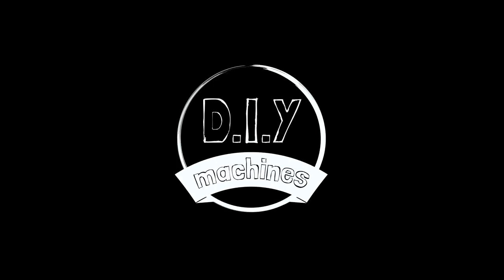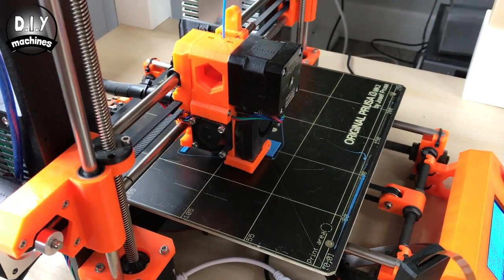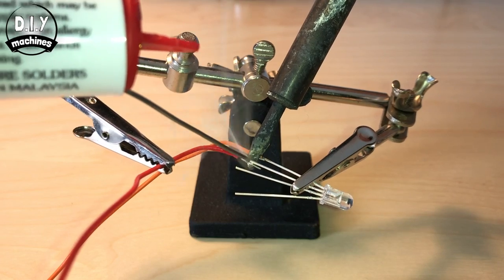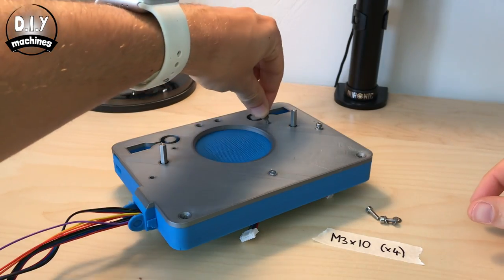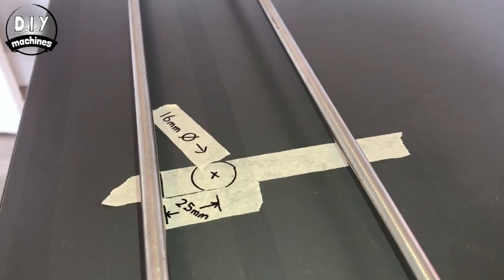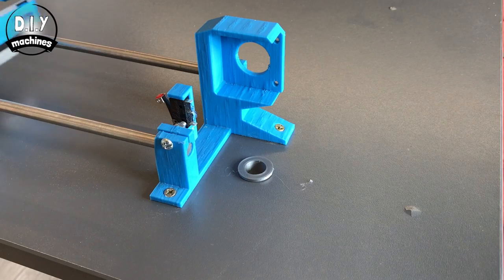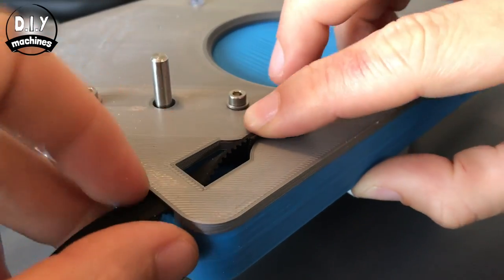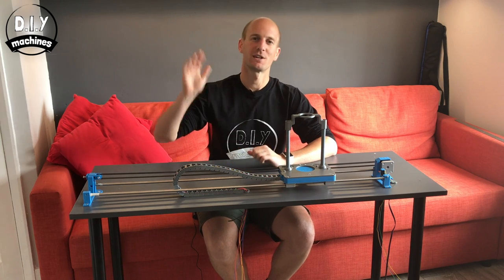How to build an Arduino based DIY 3D Printed Robotic Bartender - Part 1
Build yourself a low-cost easy to assemble Bluetooth controllable robotic bartender using an Arduino Uno. This easy Arduino based project can be 3D printed and is a cool Arduino project for beginners.

List of items used in this project and where to find them :

Arduino Uno
Motor driver
Contact Switch
Linear Bearings
RGB LED
8mm Steel Rod
Stepper Motor
Timing Belt and Pulley (2m version)
Timing Belt and Pulley (5m version)
3D Printer Filament